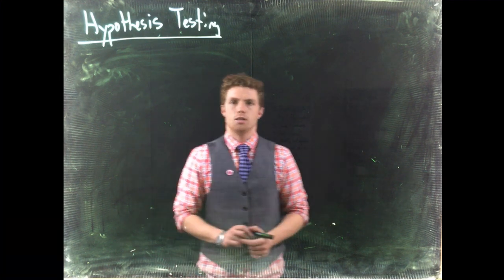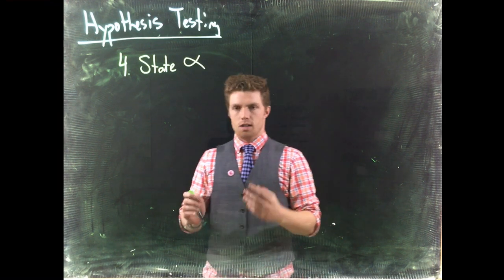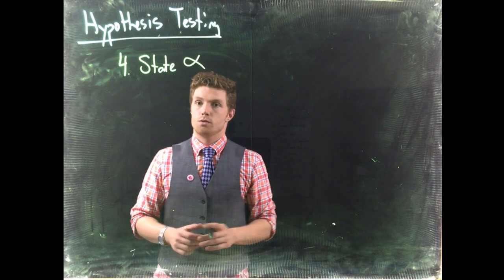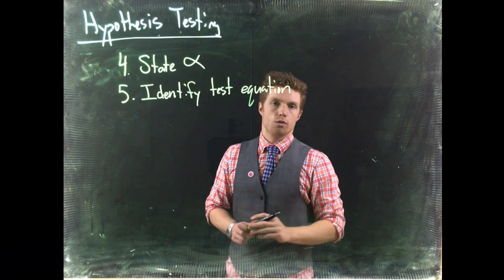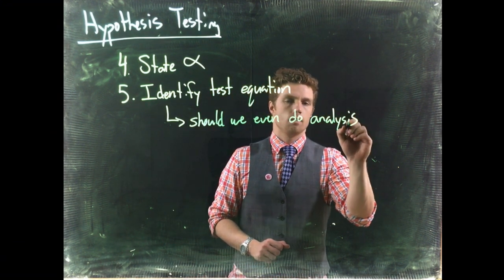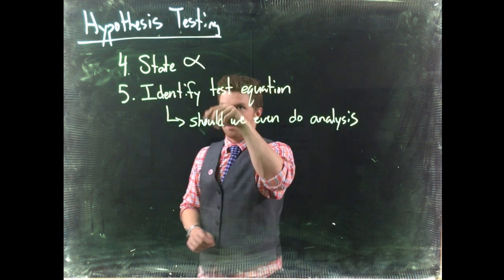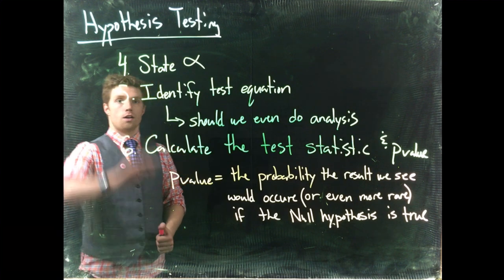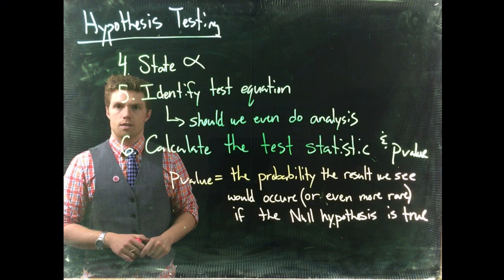HypothesisTesting: Steps (Part2)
This video is about HypothesisTesting: Steps(Part2)